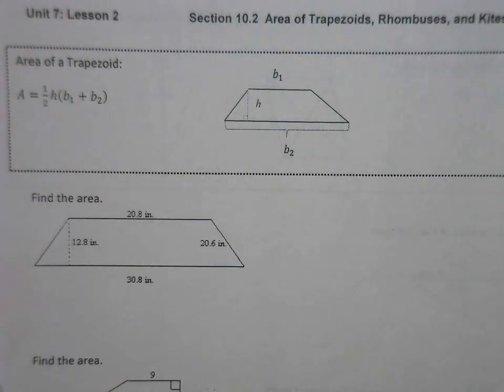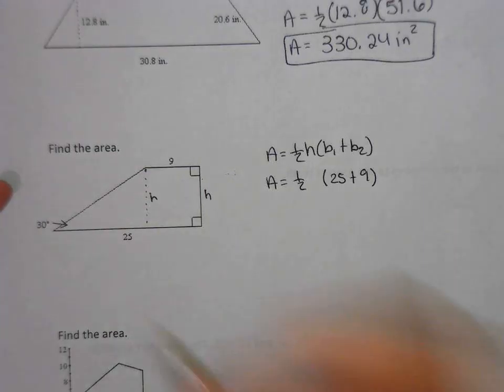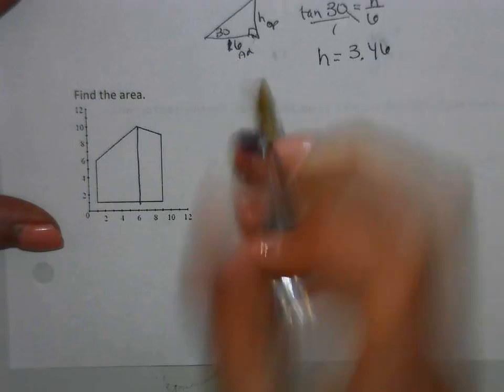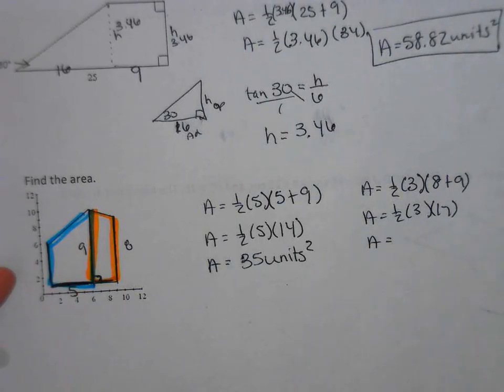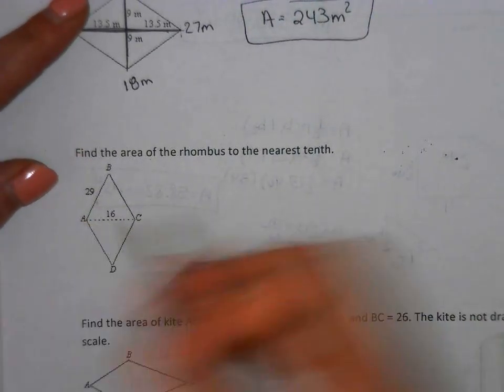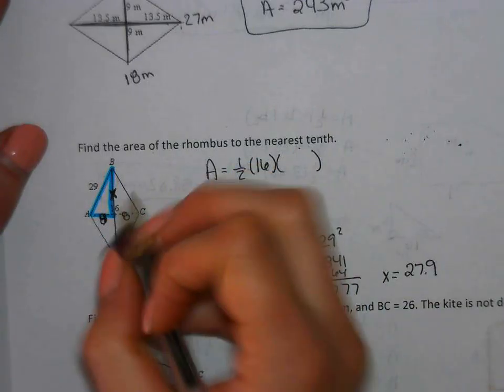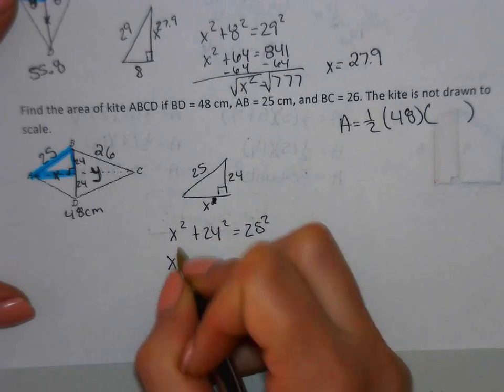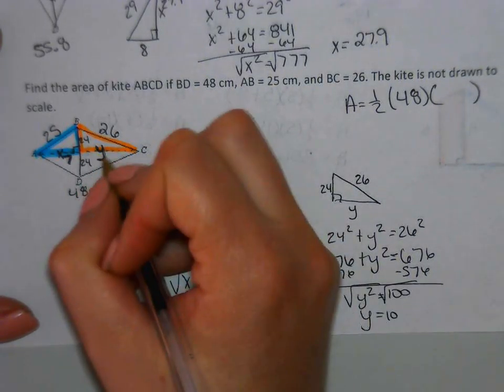Area Trapezoid Rhombus Kite